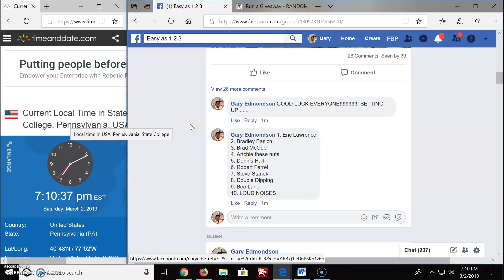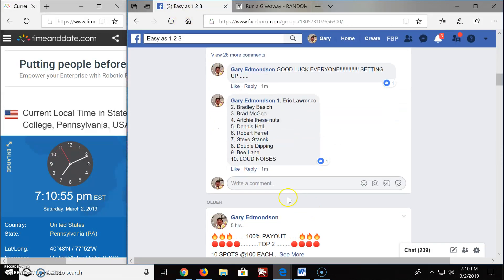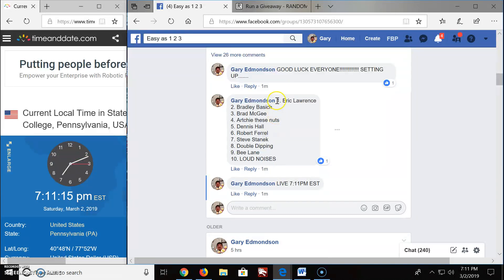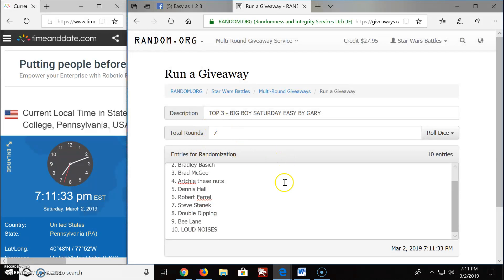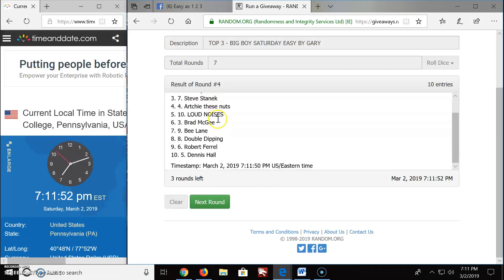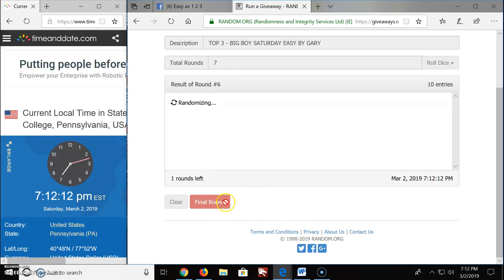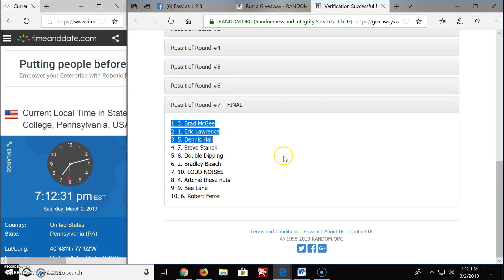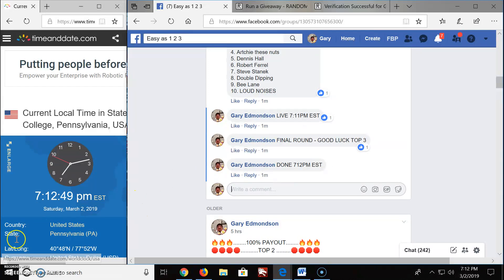TOP 3 BIG BOY SATURDAY EASY BY GARY